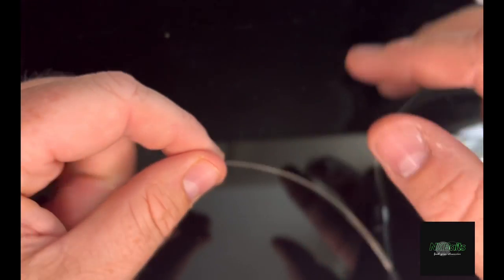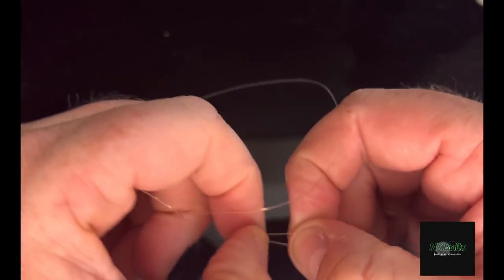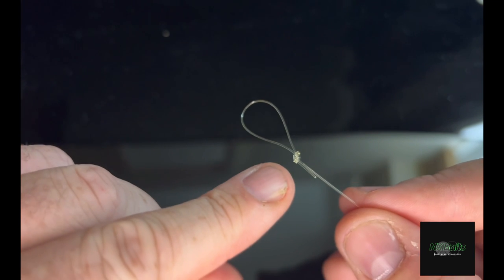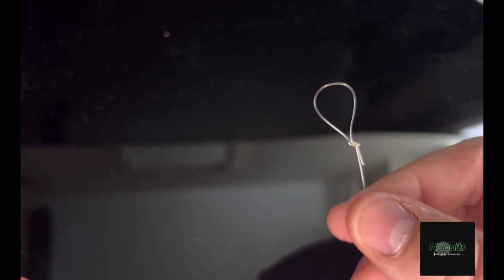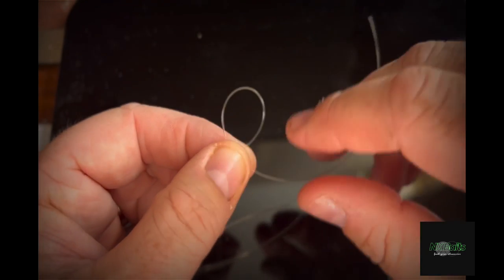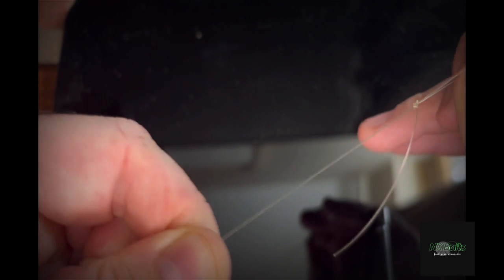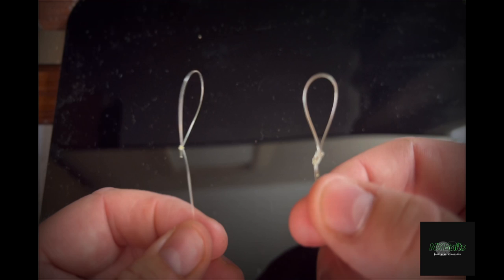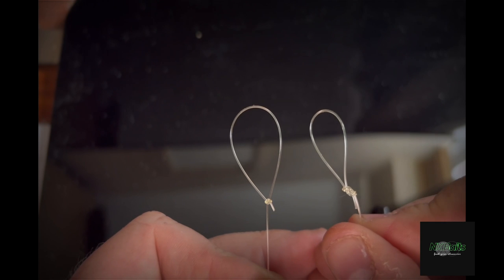How to tie the Perfection loop knot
A easy to follow guide to tying the oerfection loop knot.